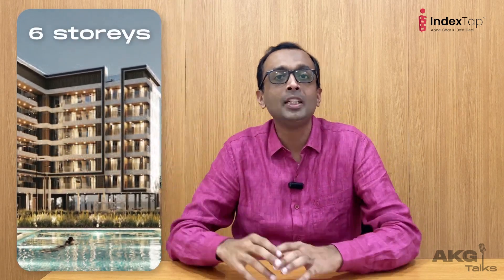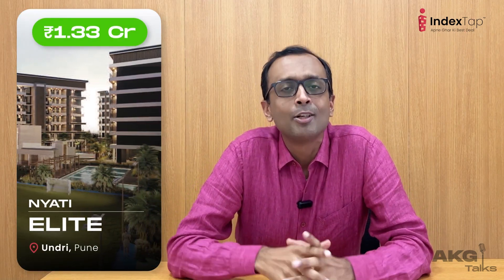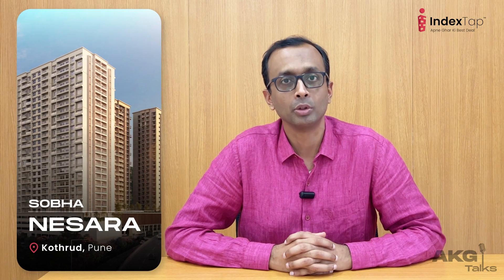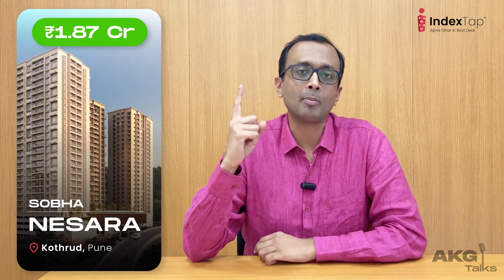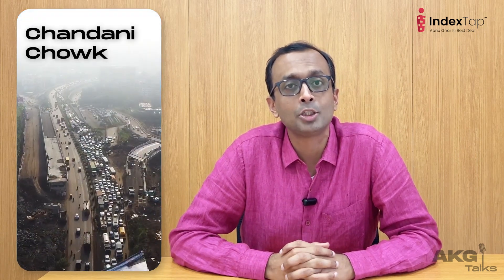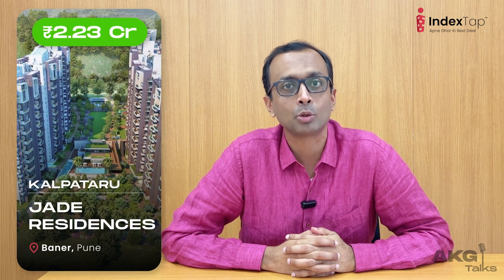Best Projects to Buy Flat in Pune Between 1Cr-3Cr | AKG Talks | Part-6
In this video we have covered the best projects to buy flat/house in Pune if your budget is in the range of 1Cr - 3Cr. For availing "Apne Ghar ki Best Deal" on home buying

With AKG Talks, we aim to educate our viewers and break the myth around Indian Real-Estate with our research and valued content.

AKG-Talks Series features Abhishek Kiran Gupta, he headed Research at Jones Lang LaSalle (JLL) for 5+ years and headed Real Estate desk at Bank of America for 5 years. He is the Co-Founder & CEO at CRE Matrix & IndexTap.

IndexTap is India’s first Registered Real Estate data based Home buying Portal offering Accurate, Real-Time, Comprehensive & Authentic Data on residential properties to ensure best property deal for the Home Buyer.

0:00 – Introduction
0:32 – Nyati Elite
1:03 – Sobha Nesara
1:30 – Kalpataru Jade
1:57 – Panchshil One North
2:19 – Songs From the Wood